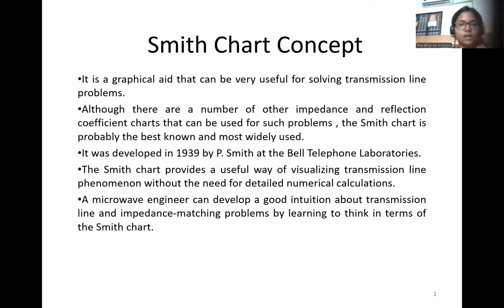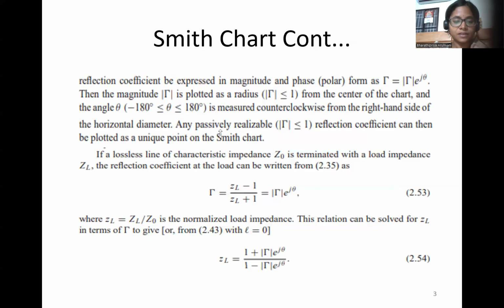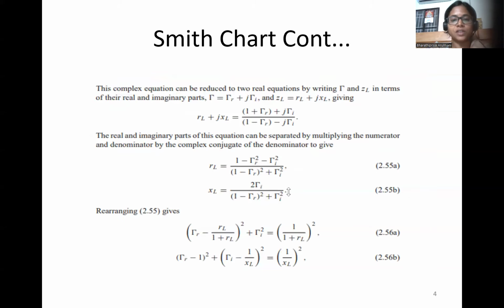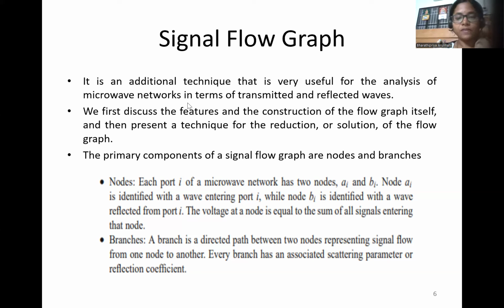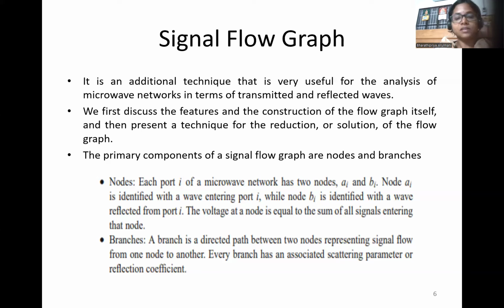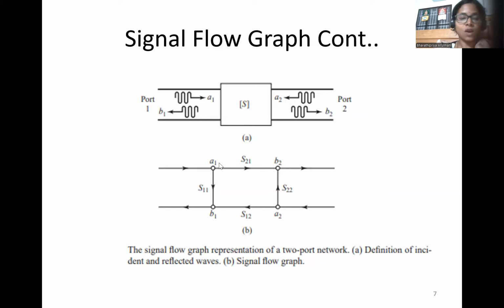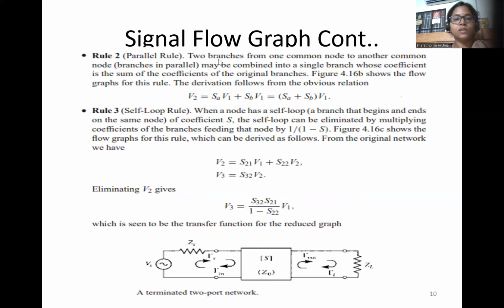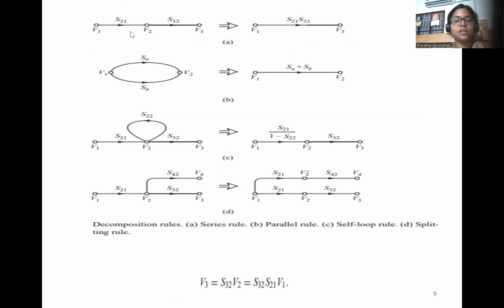21ECA07T RF PASSIVE CIRCUITS UNIT 1.4